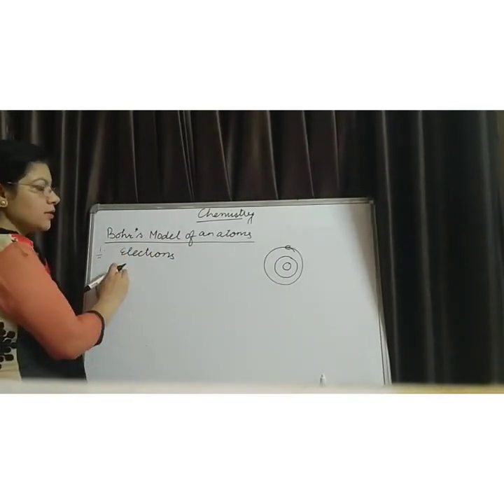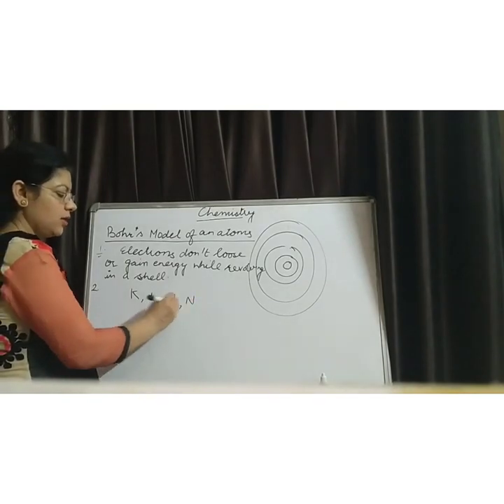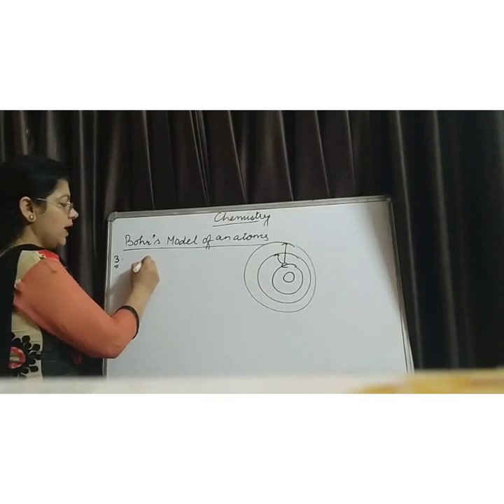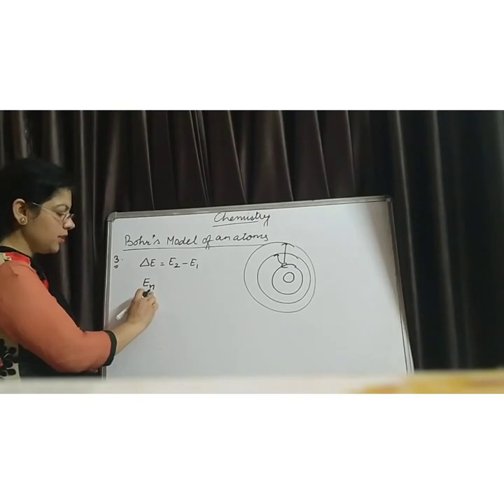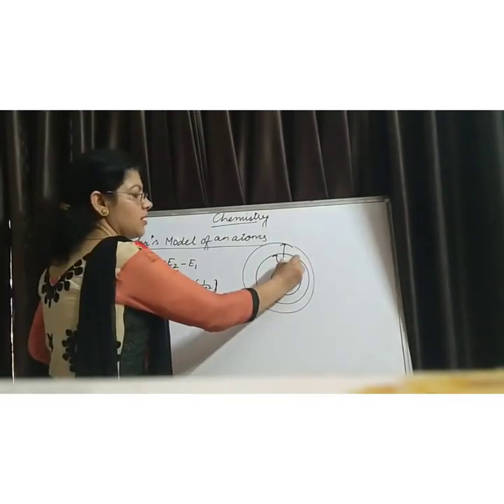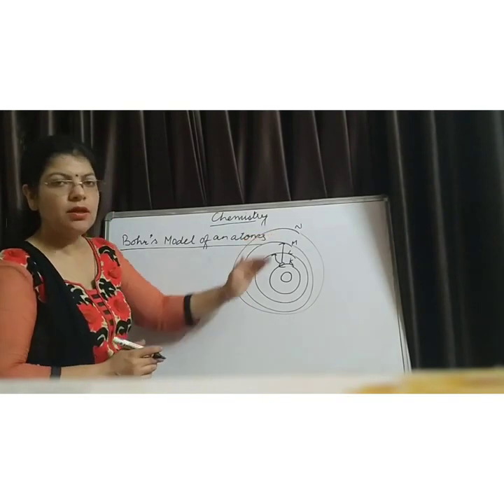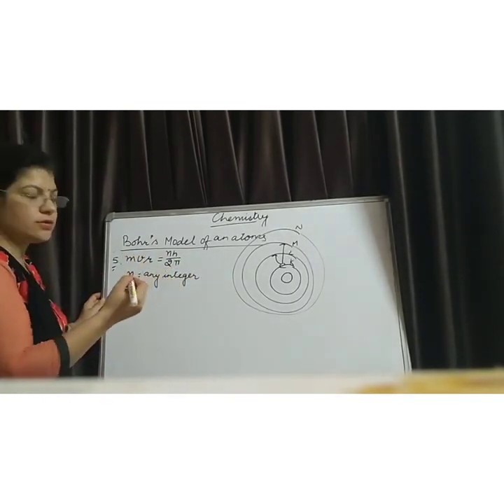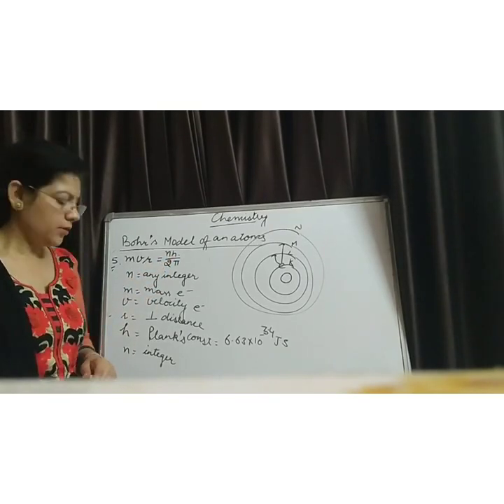Bohr's model of Atom